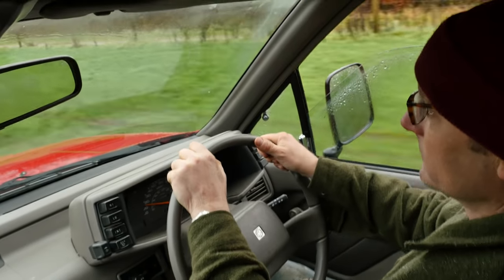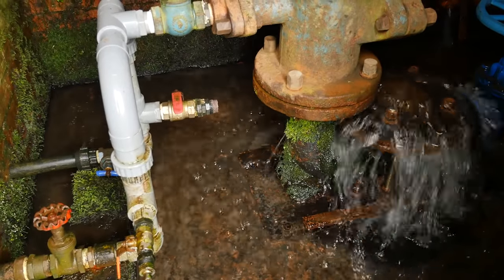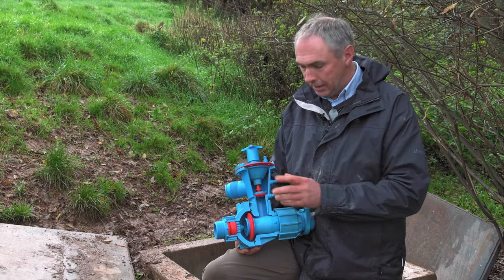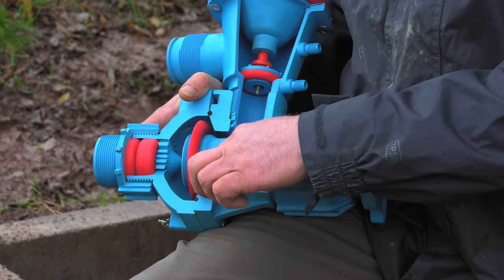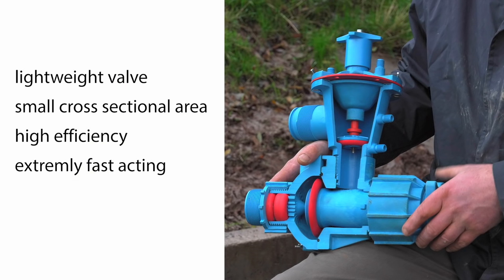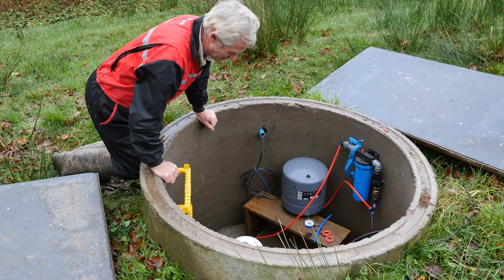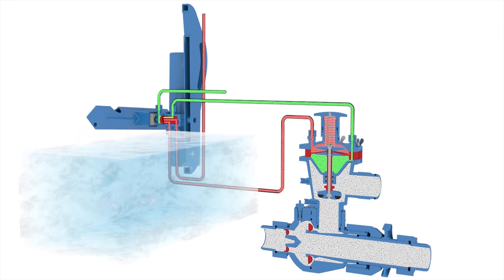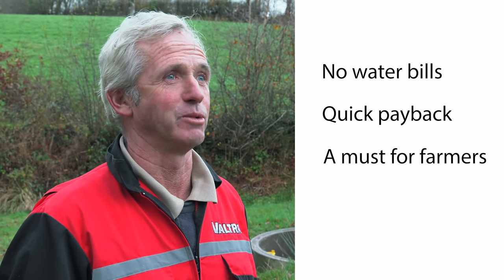Ram Pump The Papa Pump using Sureflow Control Valve technology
This is a video showing how the revolutionary Sureflow Control Valve system can control the Papa ram pump during times of low- or no-flow conditions. A ram pump is a water powered pump which enables you to pump water from a stream or river on your farm or off grid property and obtain free water for your livestock.